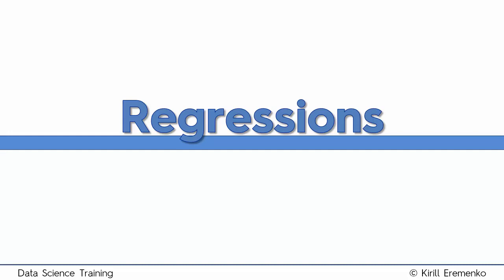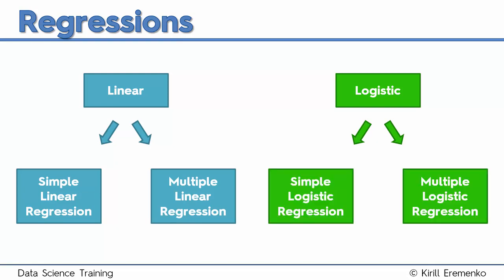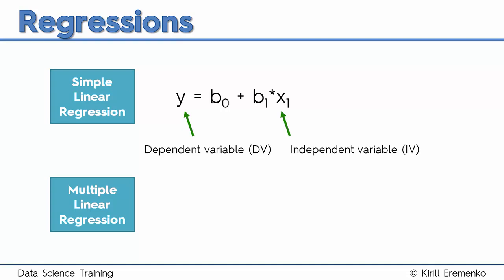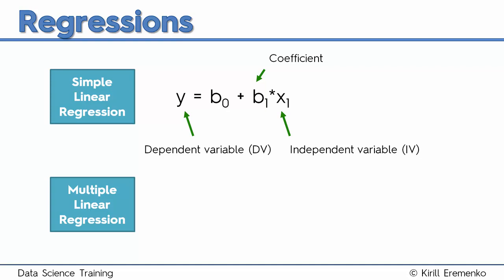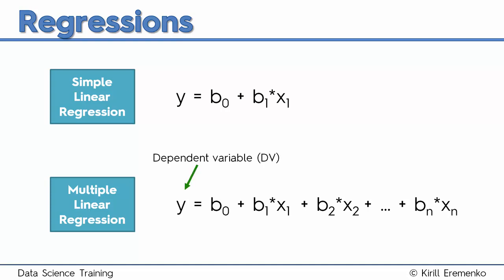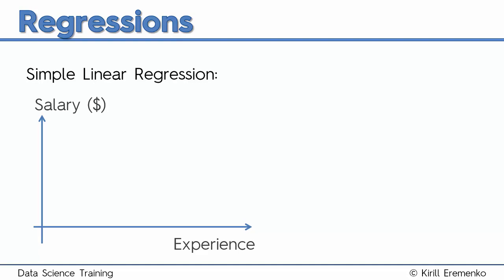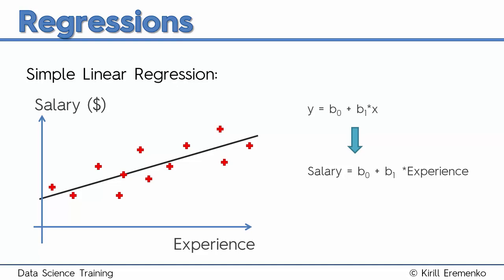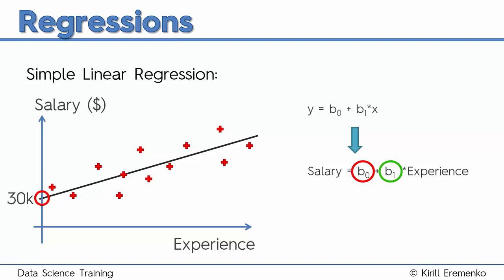1.4 - Types of Regressions in Statistics - The Ultimate Data Science Course A-Z